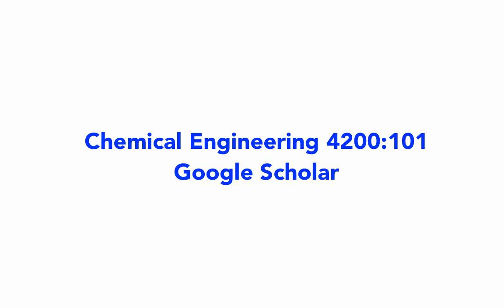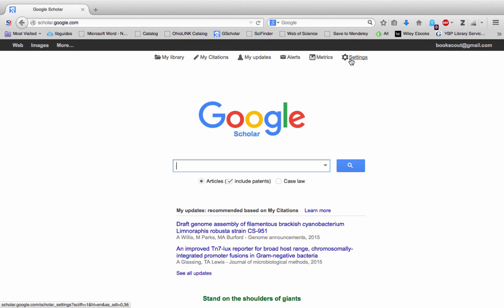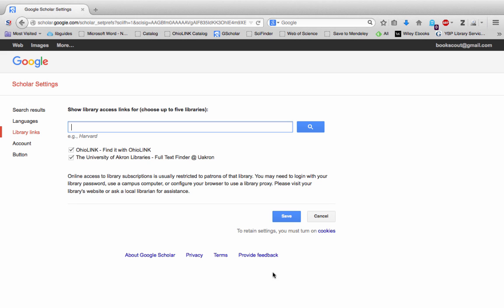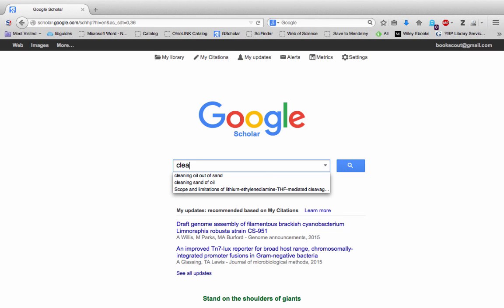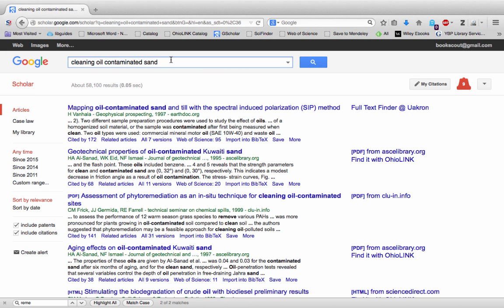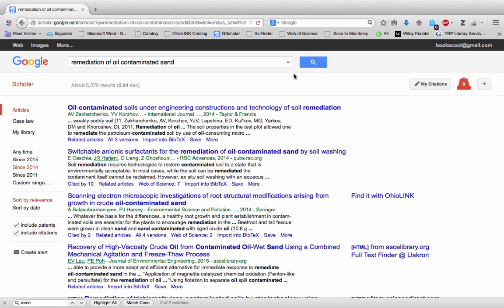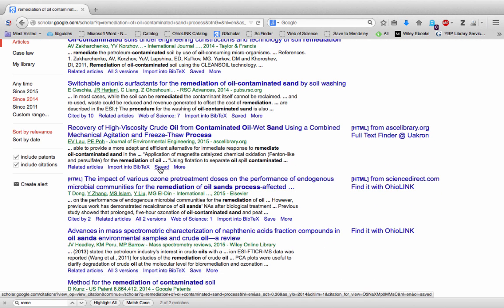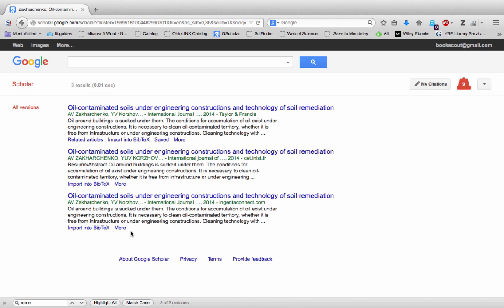Chemical Engineering Tools - Google Scholar Tutorial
Google Scholar Tutorial updated for 2015.